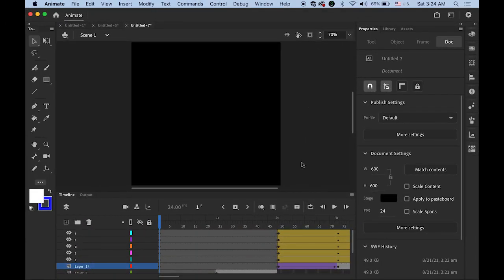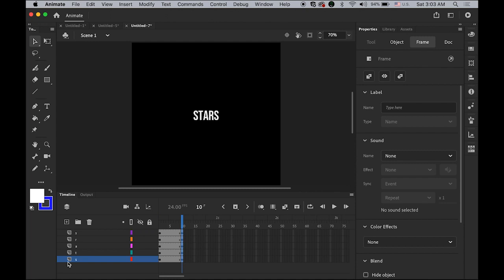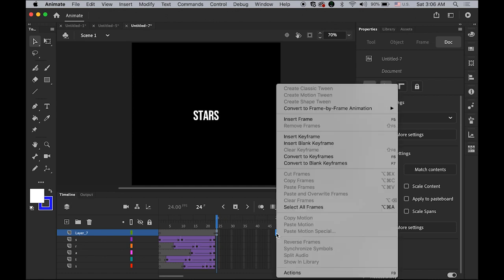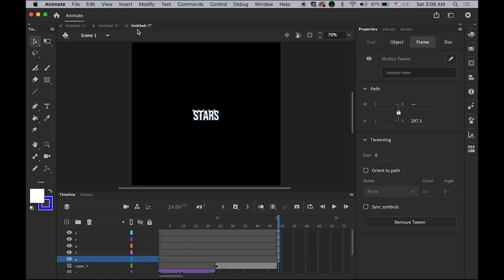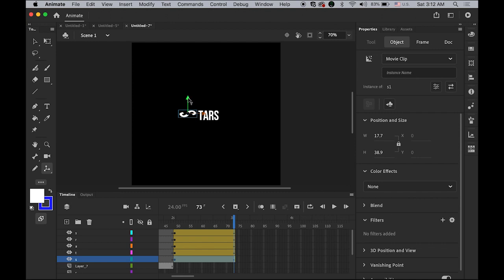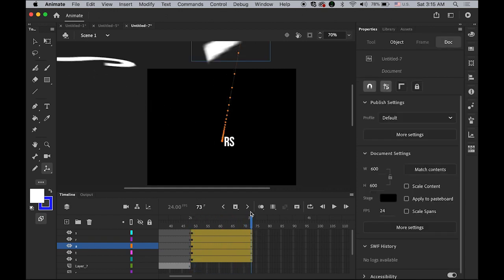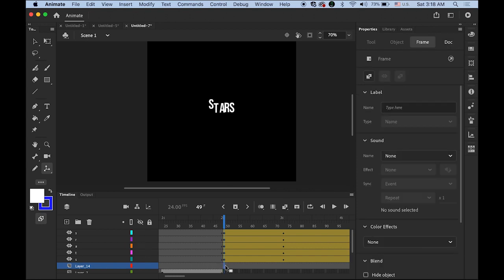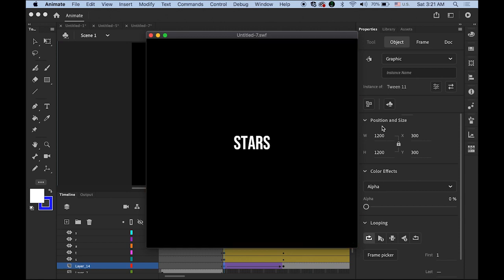3D Animation in Animate CC: How to use "3D Rotation" & "3D Transition" tools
In this tutorial, I will explain how to create 3D animation in Adobe Animate CC using "3D Rotation" & "3D Transition".